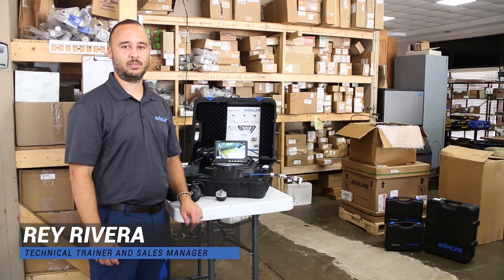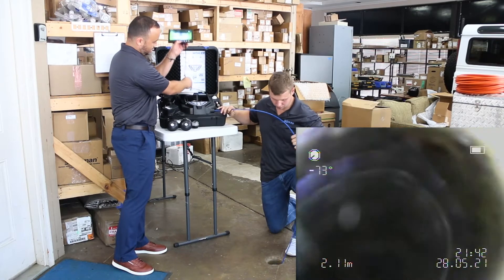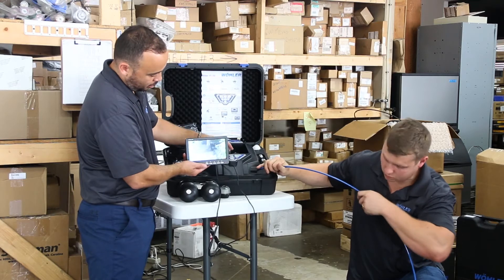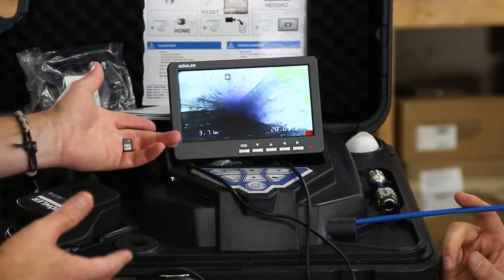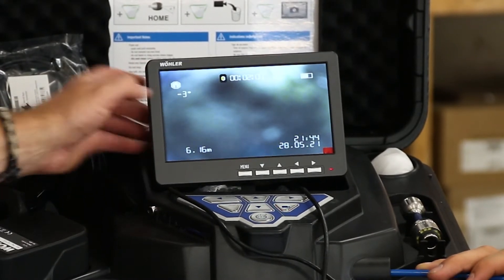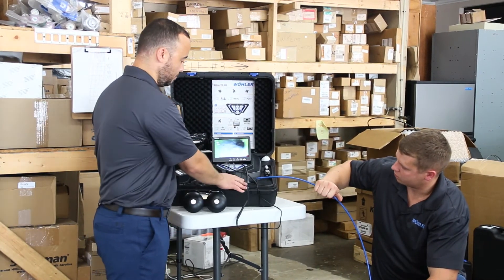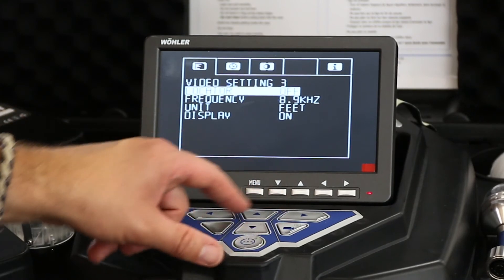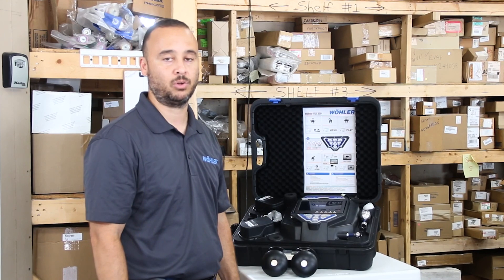Uniquely CLEAR VIEW | Wohler VIS 350 Inspection Camera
With the Wohler VIS 350 camera system, you have everything you need to inspect waste water pipes, flue gas and ventilation lines and industrial systems.

With the pan & tilt camera head, the built-in transmitter and the Wohler L 200 Locator you can precisely locate the damage and accurately document the results of the inspection.

🕐 Contents
00:00 - Intro & Contact
00:20 - Key Features
01:10 - Pipe Inspection
05:48 - Accessories
07:03 - Scope of Deliverly
07:45 - Menu
09:00 - Summary